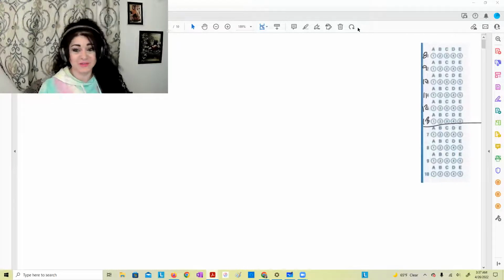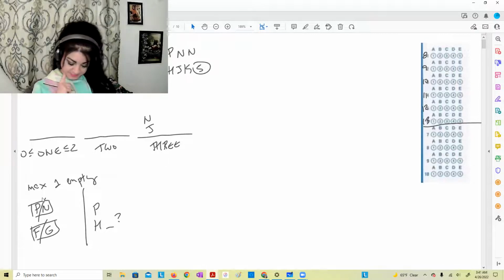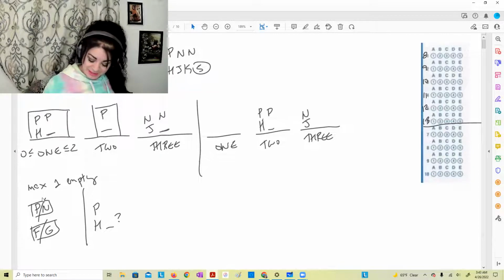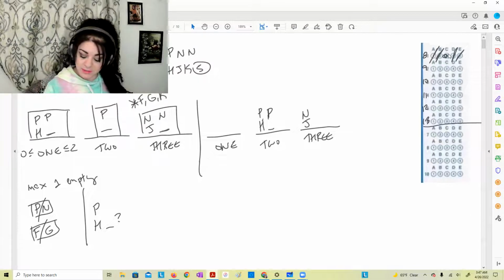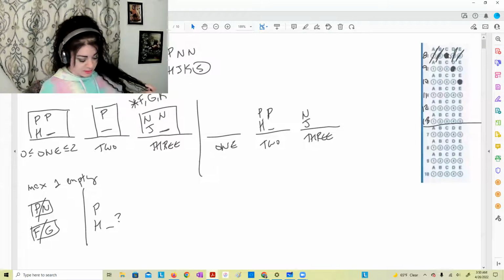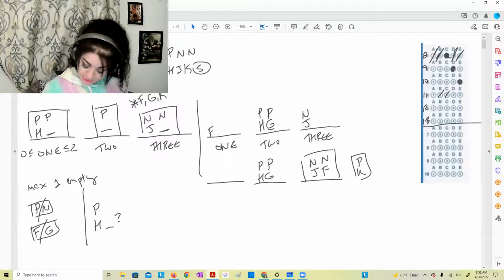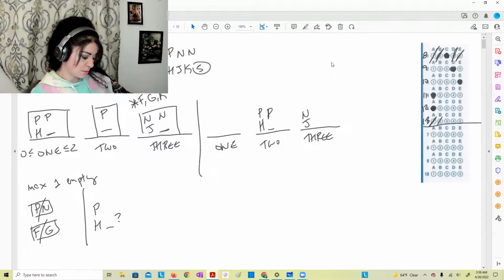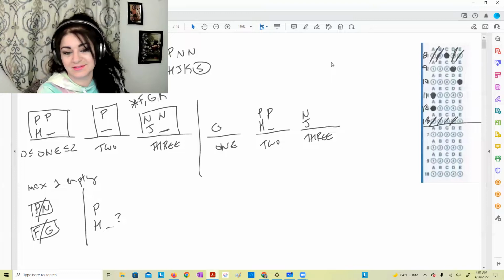LSAT prep test 92 section 2 game 2 apartments and tenants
Also, follow me to stay informed about upcoming events, classes, and sales!